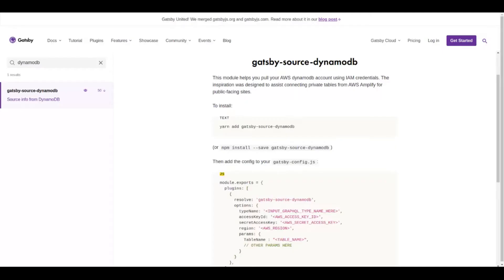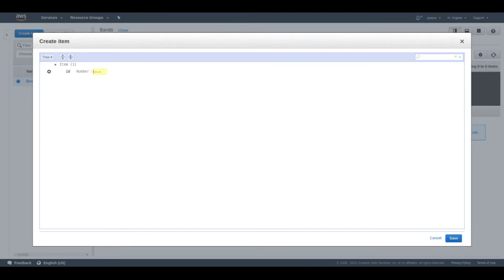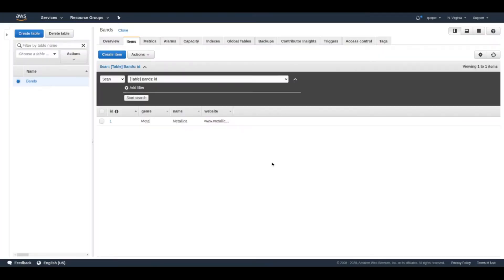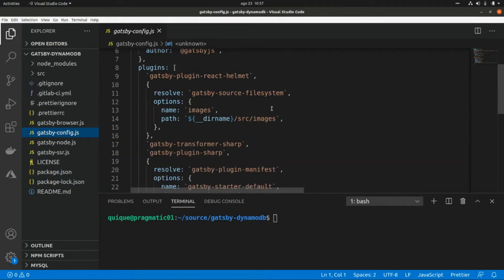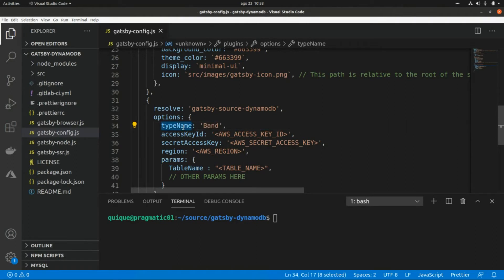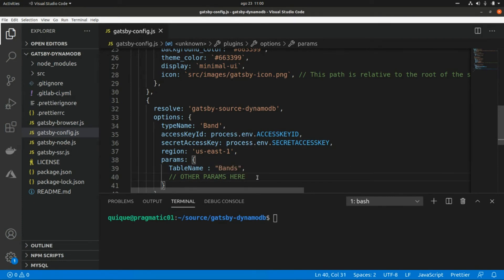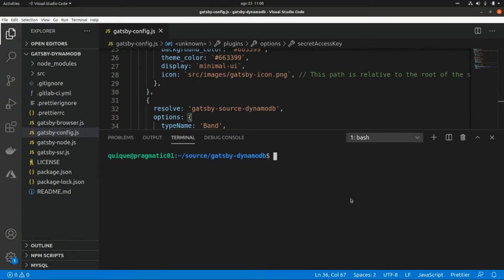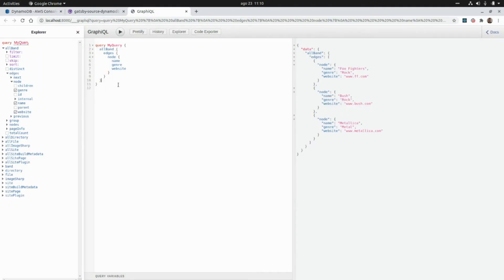Integrating Gatsby JS with Amazon DynamoDB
In this video we are going to integrate Gatsby JS with Amazon DynamoDB and then query data using GraphQL.

Timestamps:

Intro - 0:00
Amazon DynamoDB setup - 0:24
Gatsby Source DynamoDB Plugin Setup - 1:44
Creating the GraphQL query to get the data - 4:12
Creating a React Component using GraphQL - 4:58
Testing the Gatsby application - 6:08
Outro - 6:23